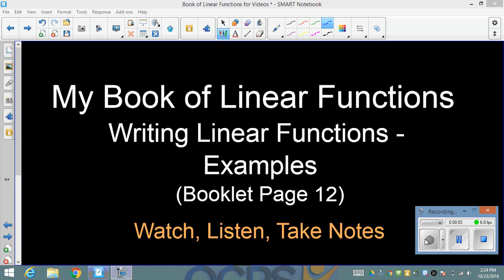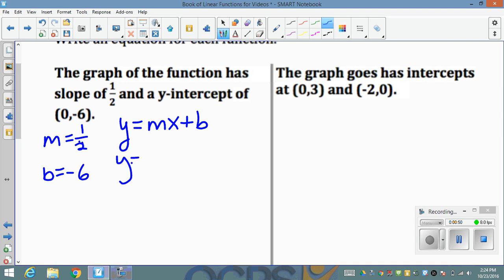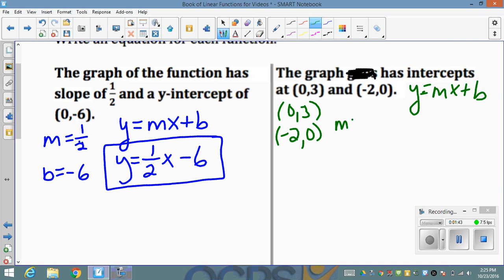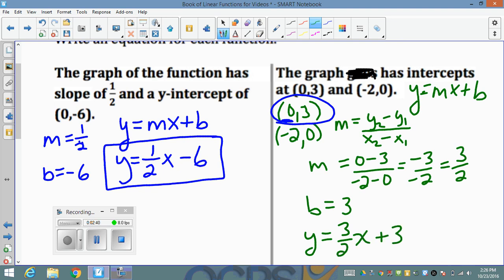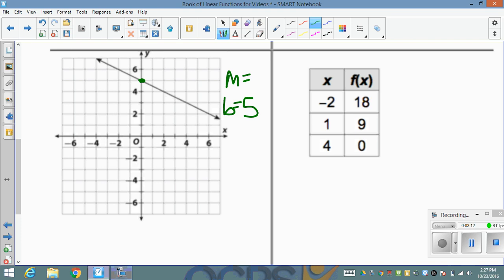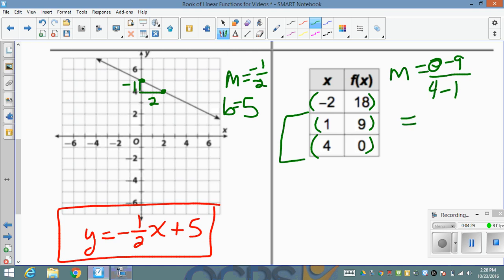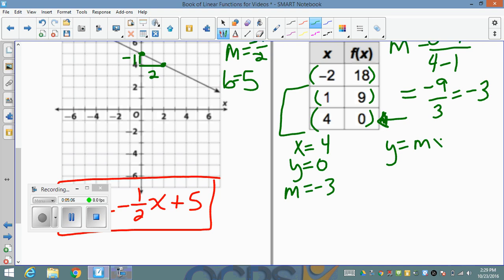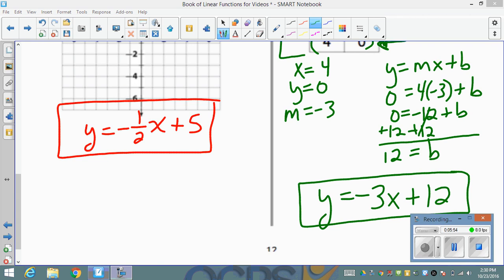Writing Linear Functions Examples Booklet Page 12